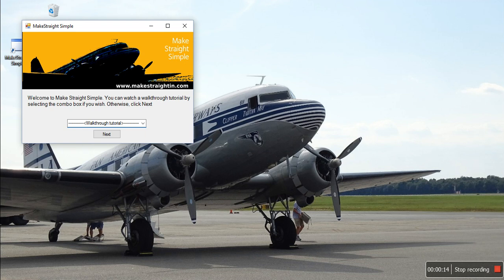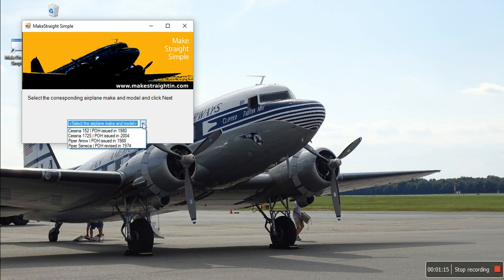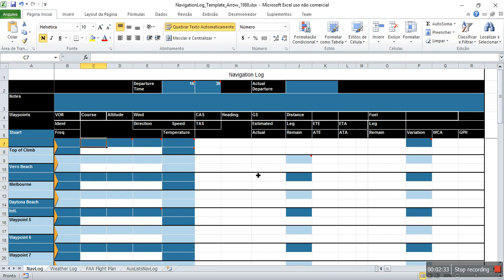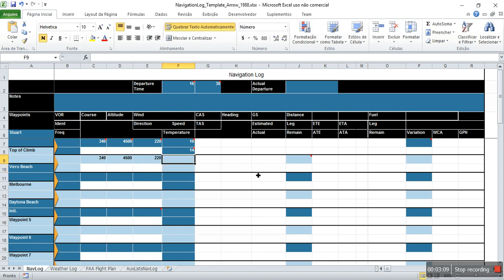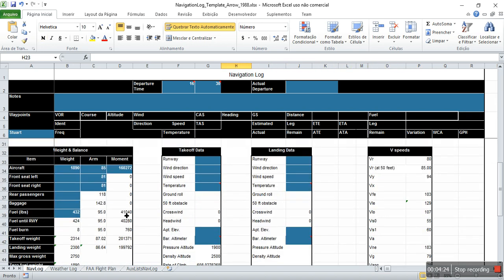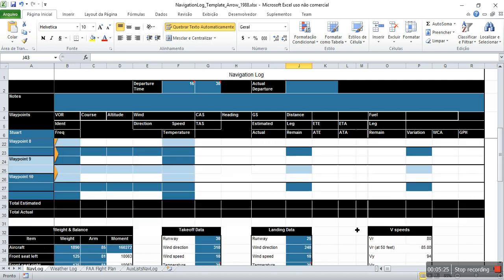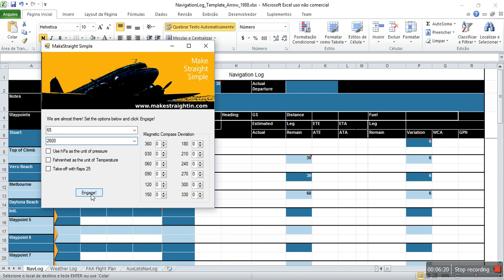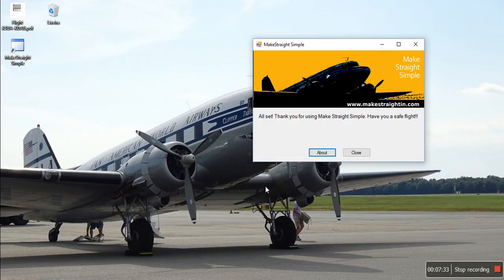MakeStraightSimple Walkthrough Tutorial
MakeStraightSimple is a precise and complete Navigation Log tool that provides automatically information about ground speed, ETE, course heading, ground run for take-off and landing.
MakeStraightSimple takes specific POH information for the airplane make and model, and it is addressed not only for general aviation but for flight instructors and student pilots that intends to verify the correct NavLog estimation.